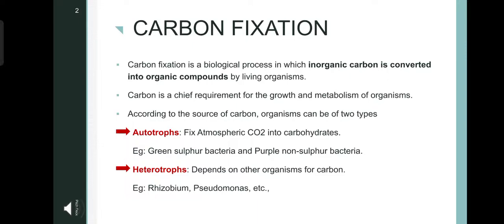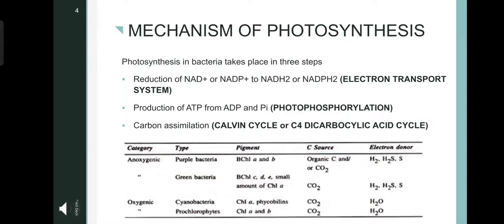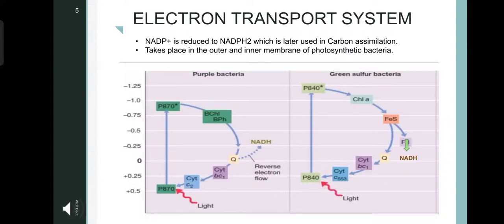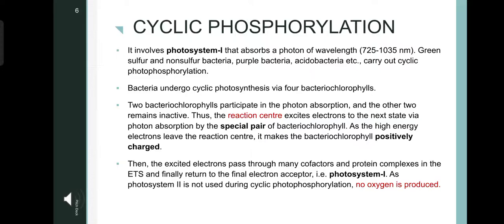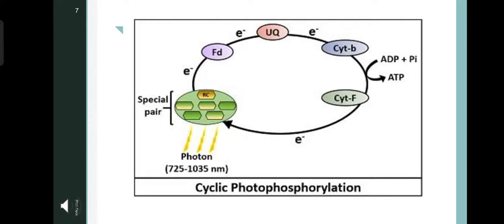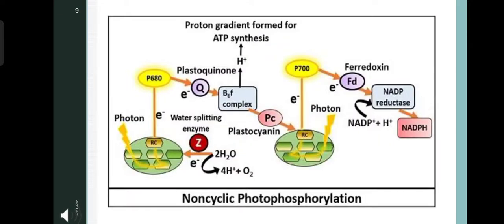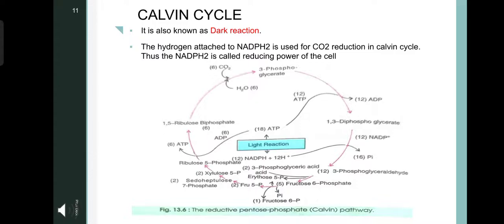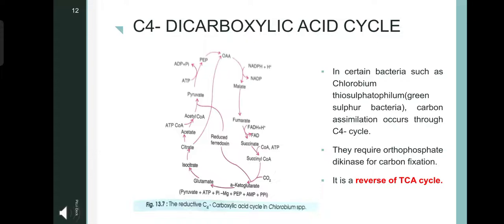Autotrophic Carbon fixation and Mechanism of photosynthesis in bacteria